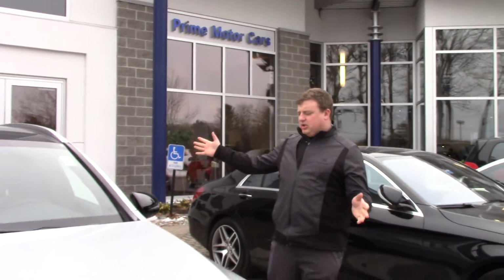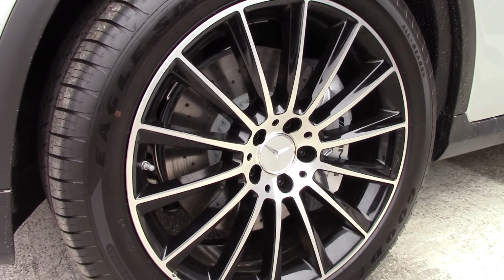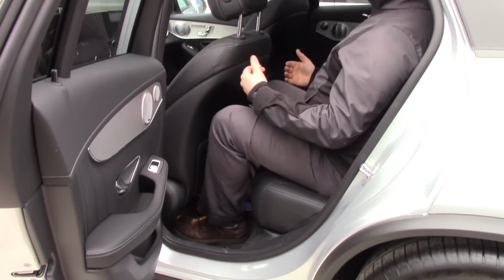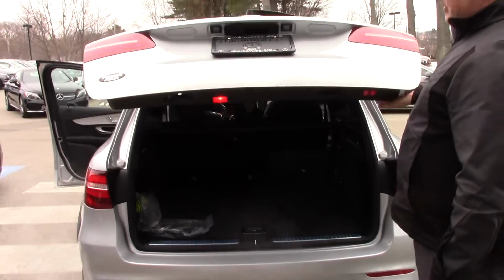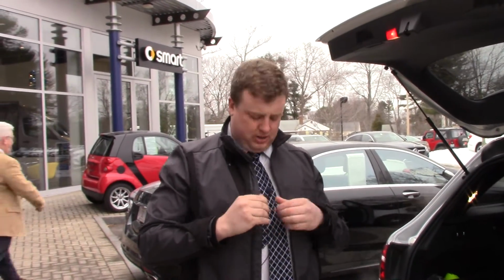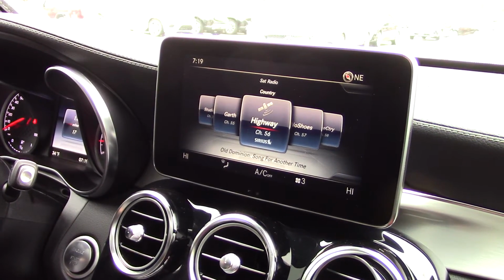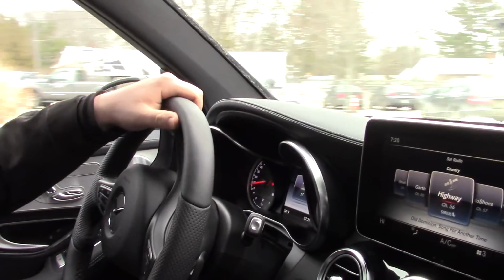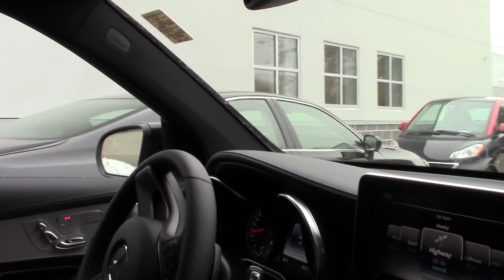2017 GLC43 - Anthony